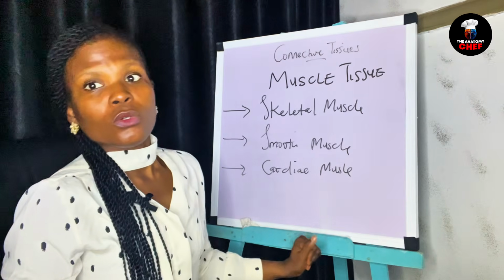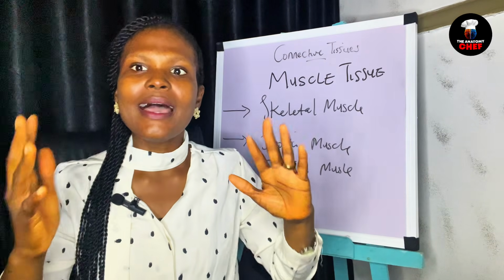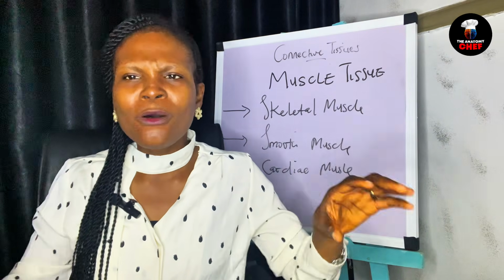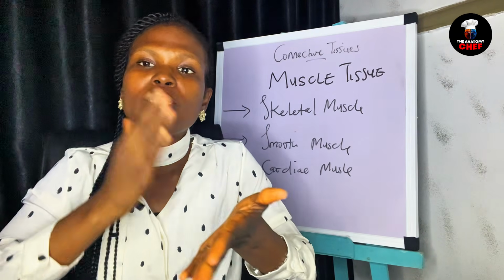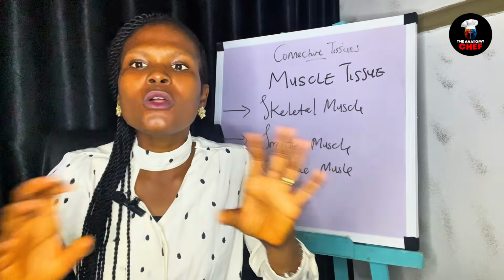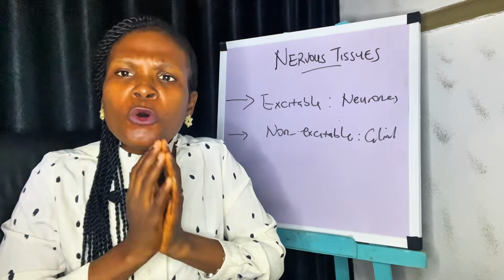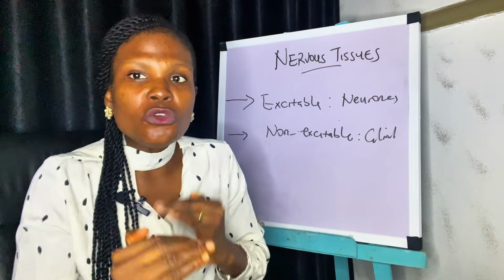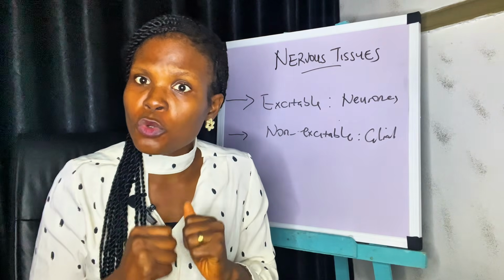Muscle Tissue: The Complete Anatomy Guide for Beginners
Want to understand muscle tissue without getting overwhelmed? This lesson breaks down everything you need to know in a simple, beginner-friendly way.

Whether you're a medical student, nursing student, biology student, or simply curious about human anatomy, this comprehensive guide will help you build a strong foundation and prepare confidently for your exams.